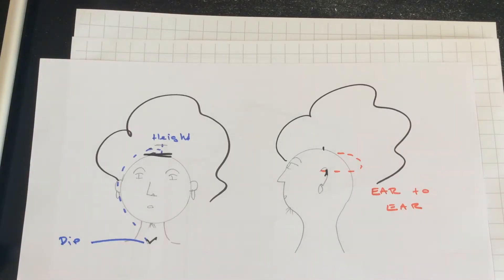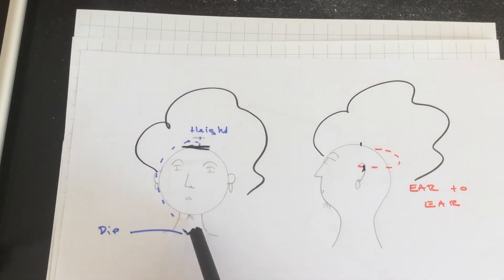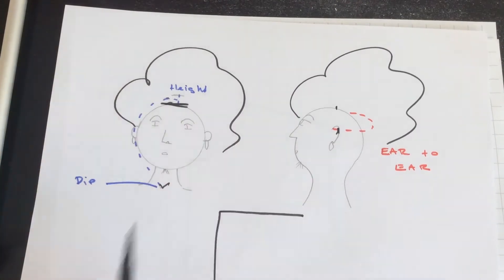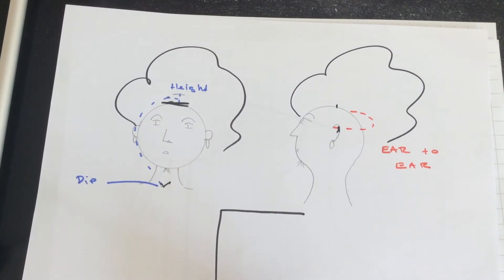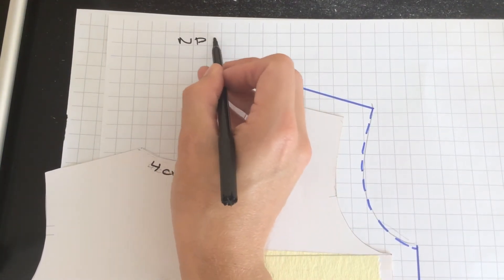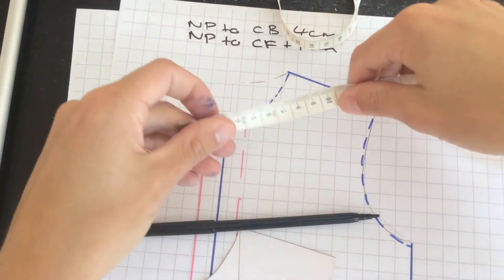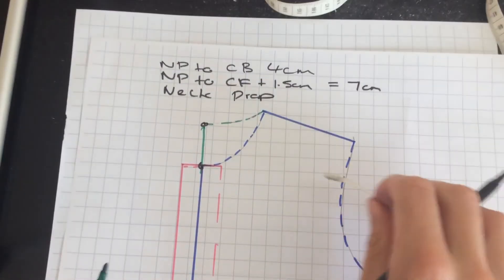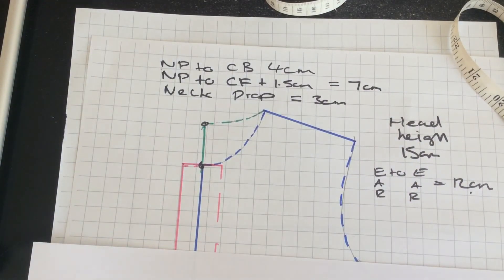Hoods part 1